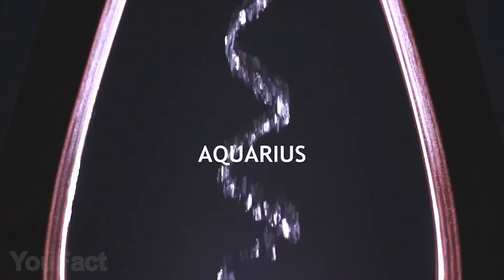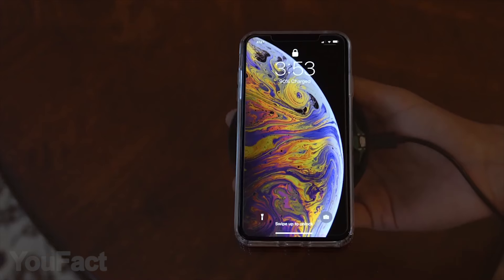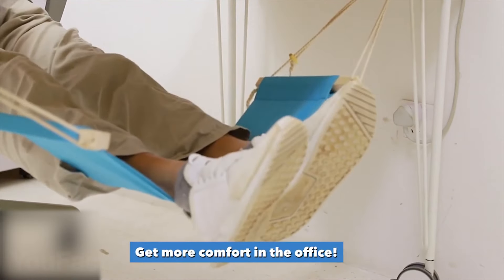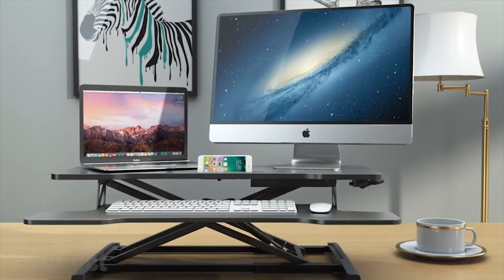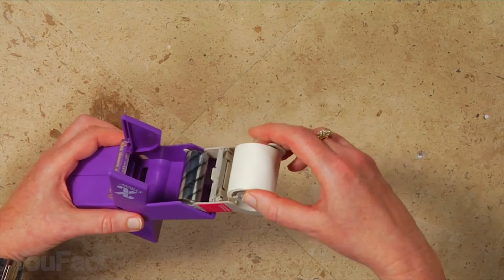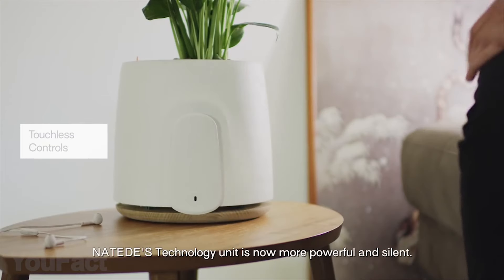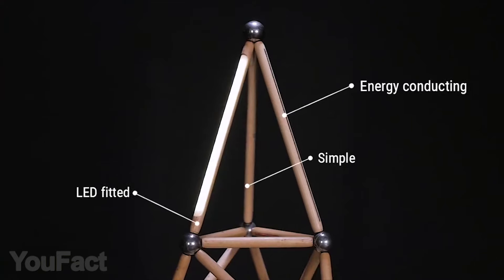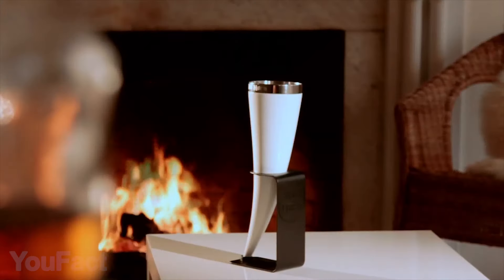15 COOLEST Gadgets For Your ROOM That Are Worth Buying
1. Aquarius fountain lamp (alternative)
2. The invisible fast wireless charger (alternatives) (Indiegogo deal)
3. Levitating wireless charger (alternatives)
4. Hammock for feet
5. Desk computer organizer
6. Laptop desk
7. Adjusting standing desk
9. The drinking horn
10. Sticker maker
11. Shredder
12. Smart Natural Air Purifier (alternatives) (official website)
13. Laptop Lamp
14. Modular design kit (official website)
15. NZXT HUE Lighting Kit
Cheaper Light Strip